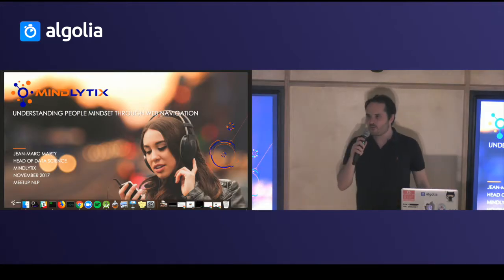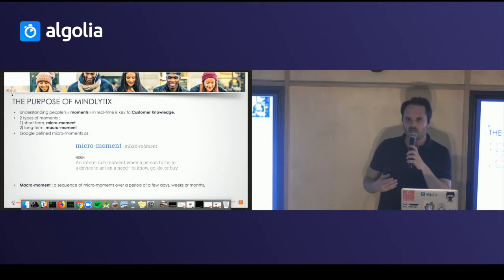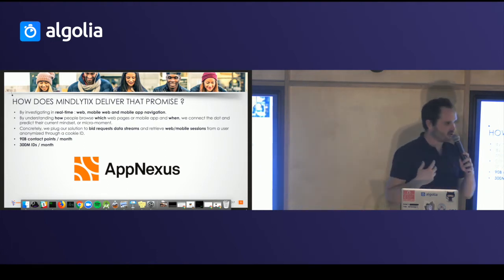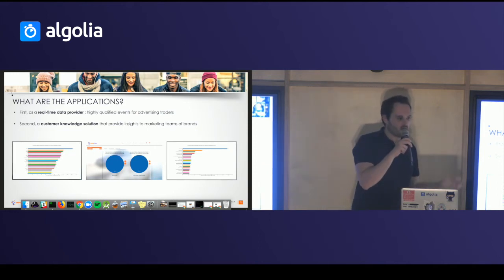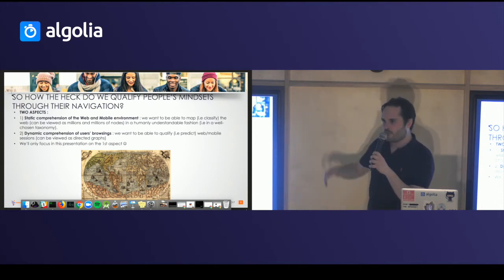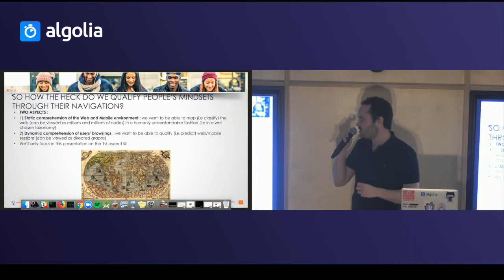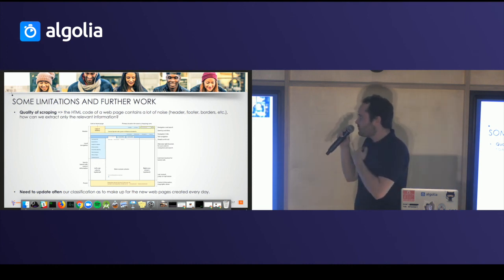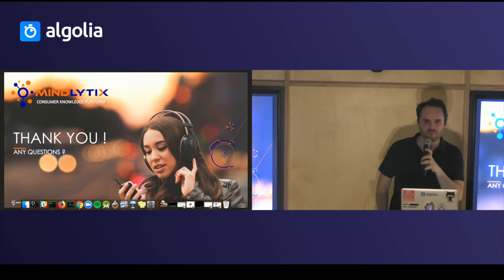Understanding people mindset through web navigation - Jean-Marc Marty, Mindlytix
Recorded during Paris NLP meetup - November 2017, Paris 2017